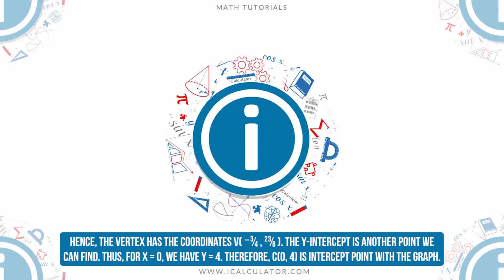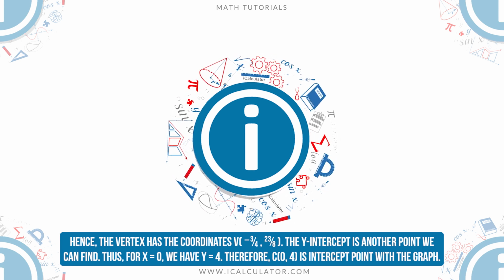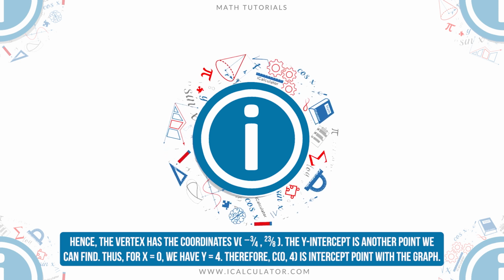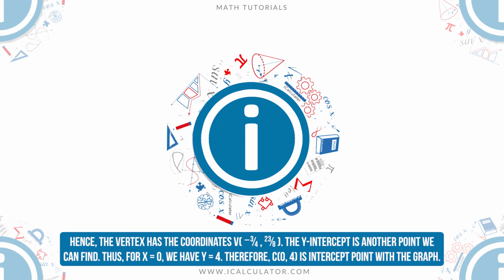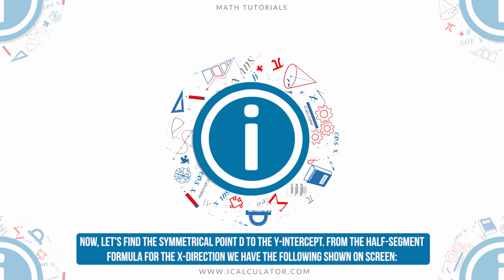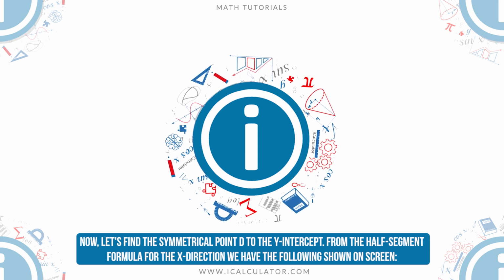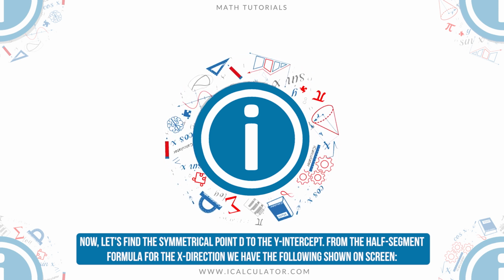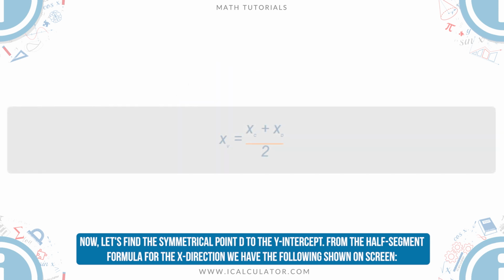15.1.4 - What if the Discriminant is Zero or Negative?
Welcome to our Math lesson on Is there an easy way to plot a Quadratic Graph?, this is the Fourth lesson of our suite of math lessons covering the topic of Types of Graphs